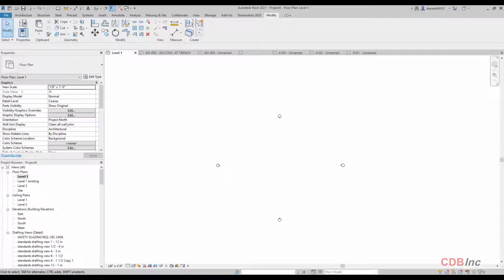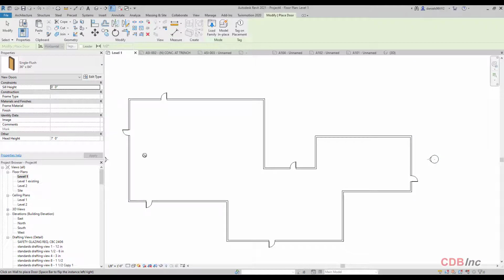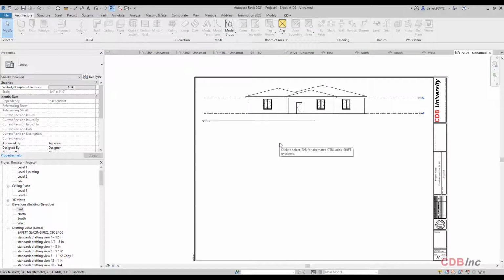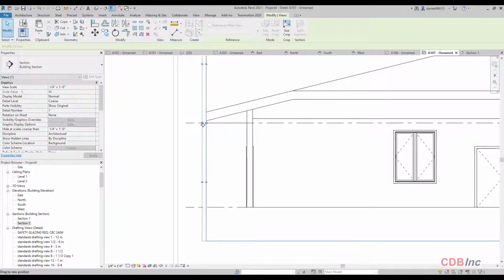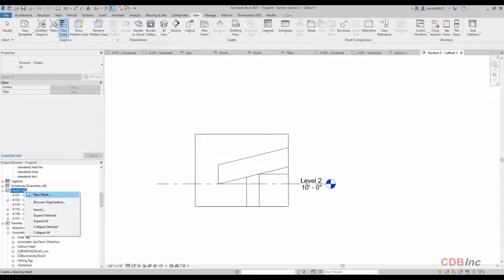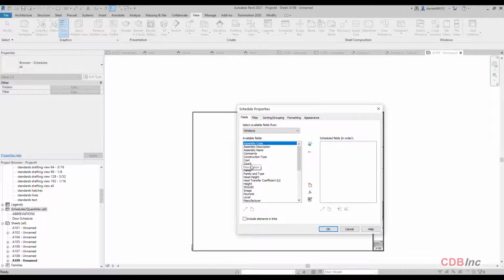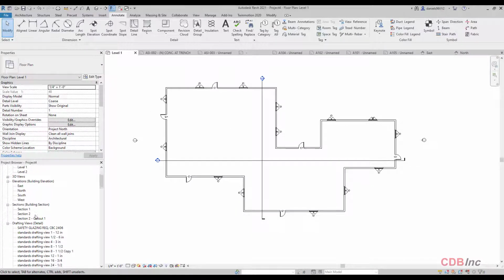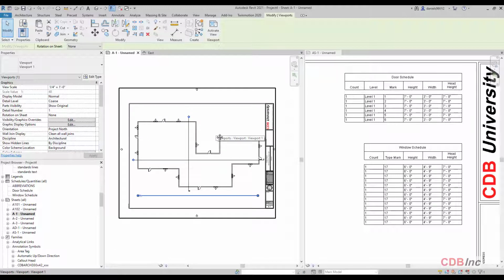What is Revit architecture & how can it help me? (revit tutorials)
Revit for Beginners, Revit no experience necessary, Revit Introduction, building information modeling, revit architecture, autodesk revit,  what is revit,  revit tutorials

In this video I do a small presentation building a Revit model and put the views and schedules onto sheets to illustrate what Revit is and what it does, hope you enjoy it.